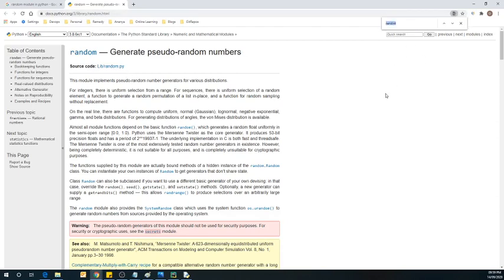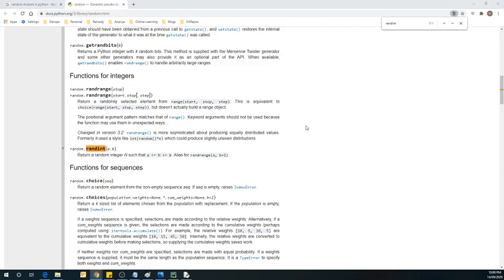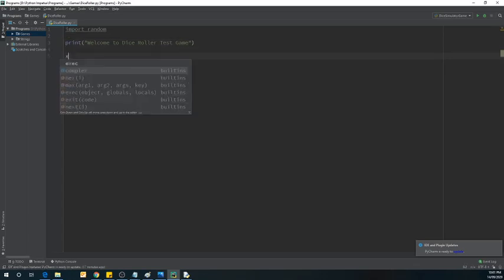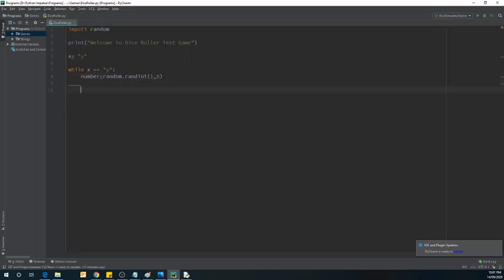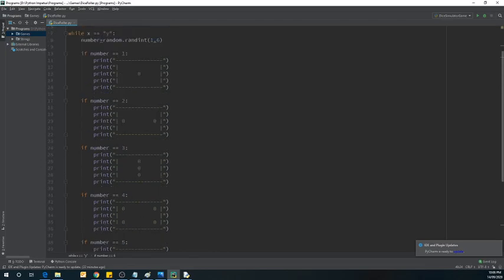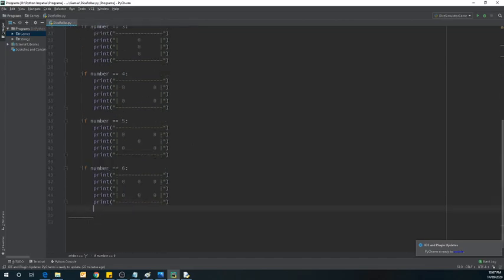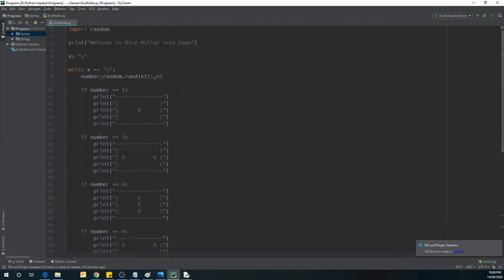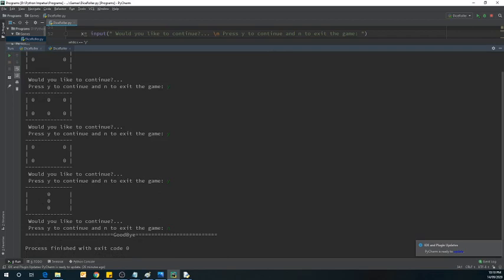Python Dice Simulator Text Game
This project involves writing a program that simulates rolling dice. When the program runs, it will randomly choose a number from 1 and 6 using randint() method. The program will print our text dice output based on the random number generated. It should then ask you if you’d like to roll again or exit.